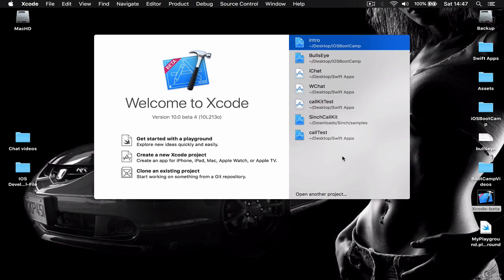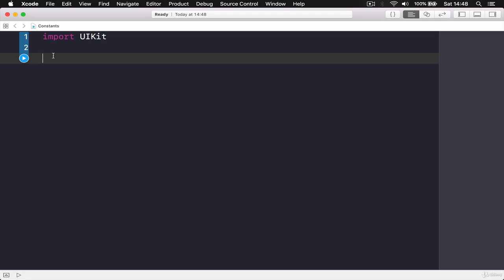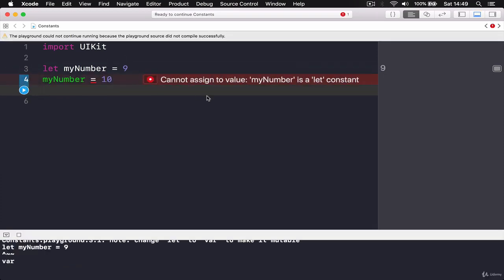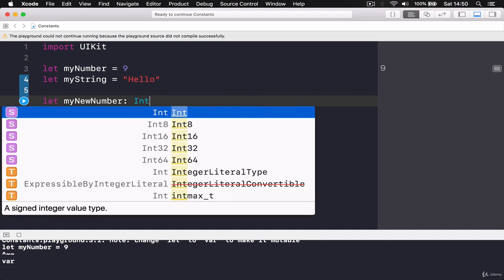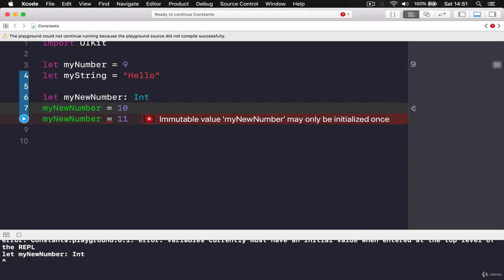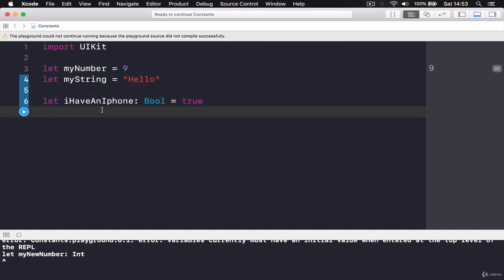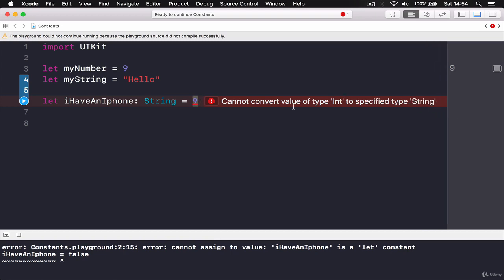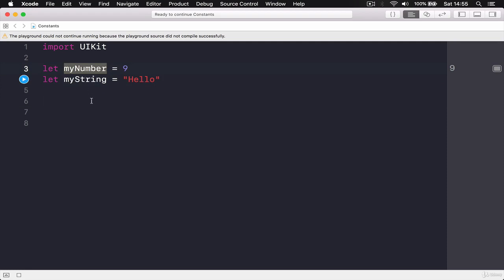5 Constants in Swift Xcode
In this Video we will learn about Constants in Swift Programming Language for IOS Development